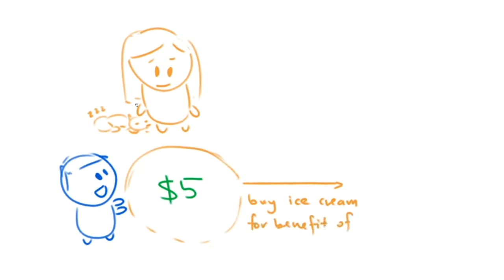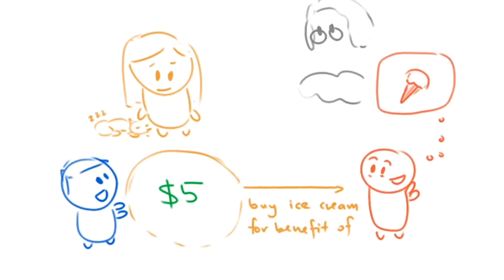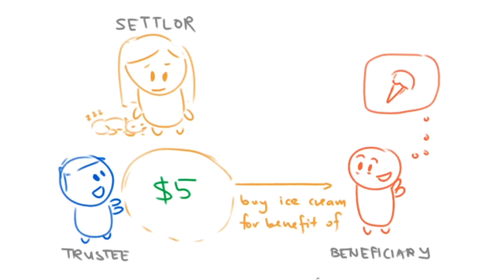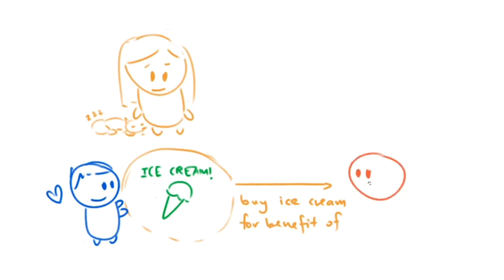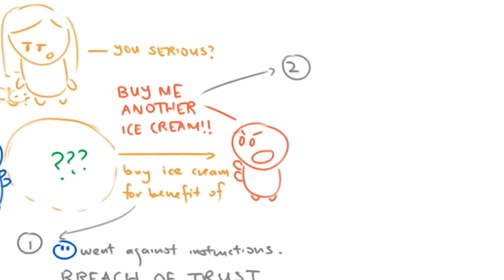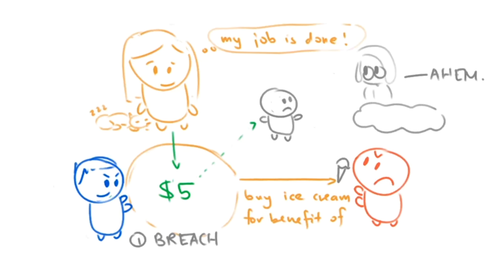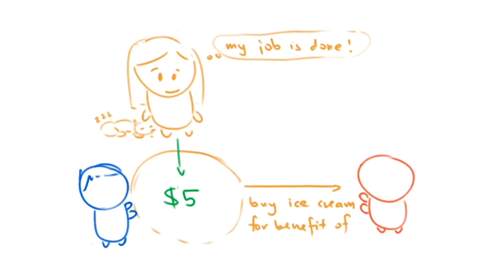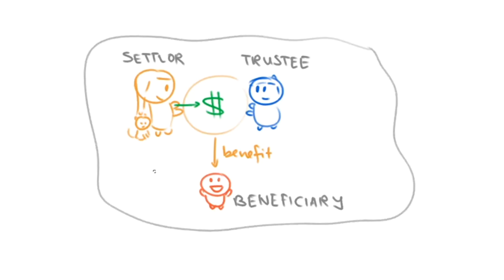Trust Law in 4 Minutes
Let's talk about that time I was given money to buy you an ice cream, and trust law intervened to stop me from eating it.